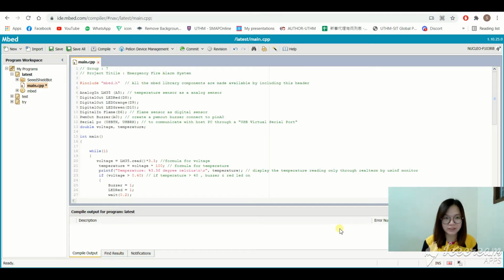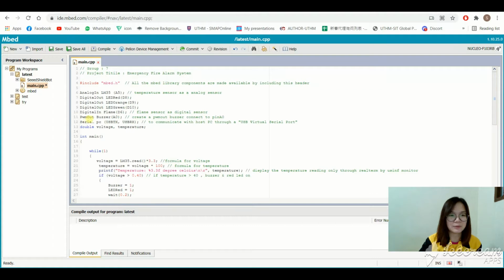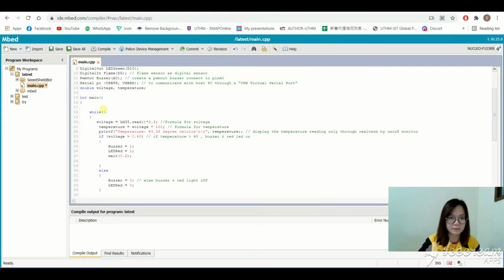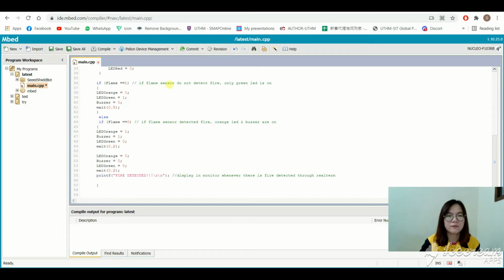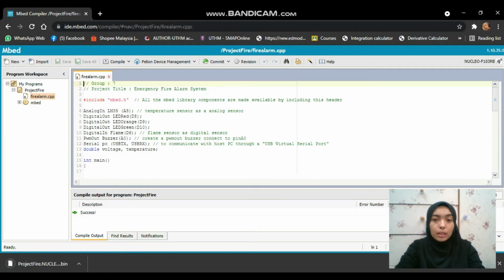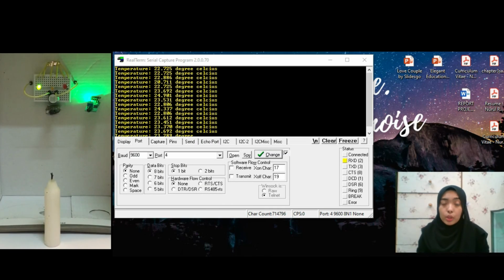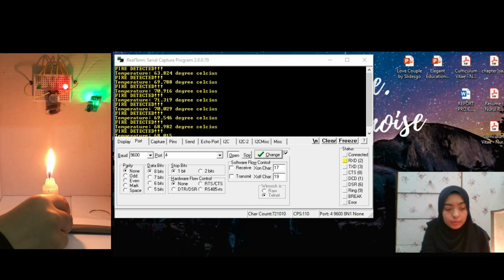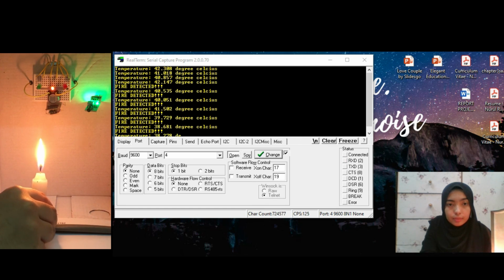Emergency fire alarm system using MCU STM32F103RBT6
BEJ30203 MICROPROCESSOR AND MICROCONTROLLER
SECTION 4. GROUP PROJECT.